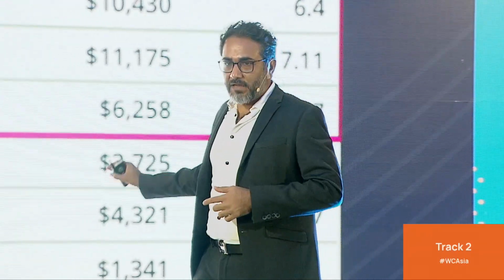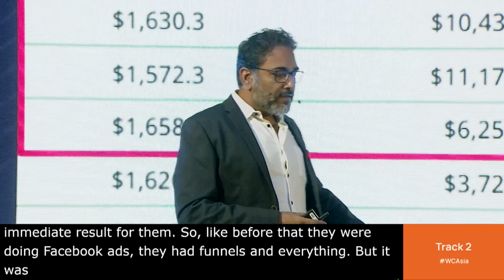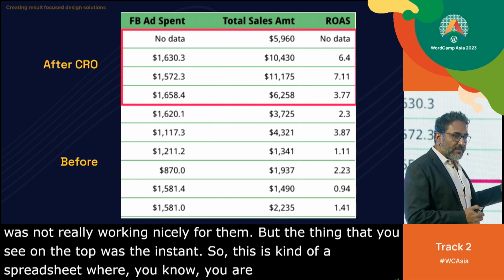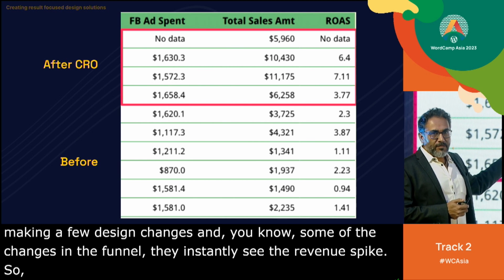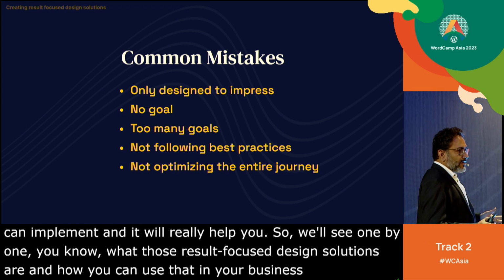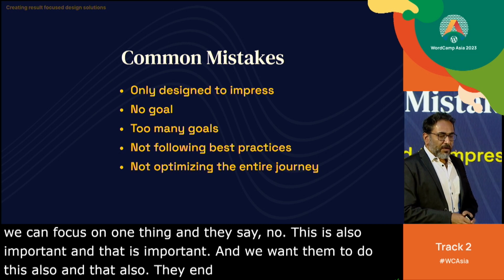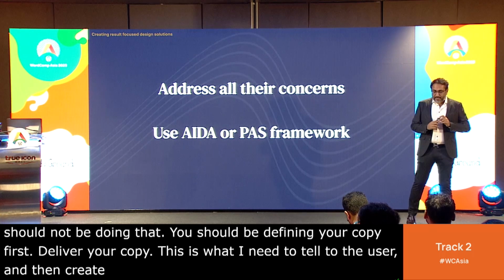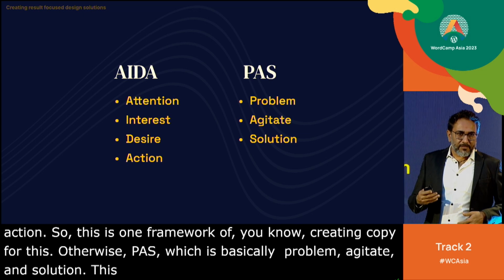Creating result focused design solutions : Bhavesh Radadiya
In this talk, I will explain how design could be used to solve problems for customers and grow business.

Yes it’s great to get a new UI, yes it is great to deliver a better customer experience but most important is that the design must serve the customer’s needs and the business goals. And if you are missing either of those ingredients it is just a fresh coat of paint and it doesn’t really matter.

I will address this with some real examples and how thinking from a different perspective could lead to a great outcome for customers and business.

Bhavesh Radadiya
Bhavesh Radadiya created his first commercial theme in 2008. He is the founder of a WordPress theme company known as templatic. After exiting the business, he now runs a design solutions agency called DzineInteract.com, where his mission is to provide Result focused design solutions For design-challenged founders, agencies, and SaaS companies.